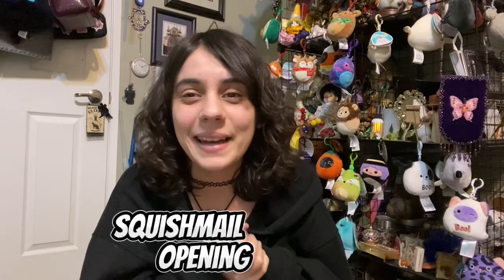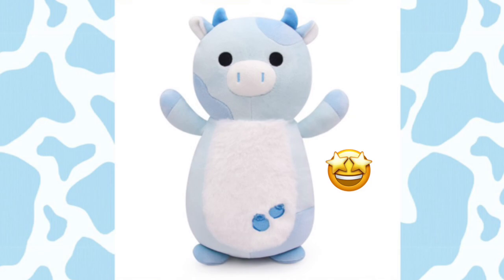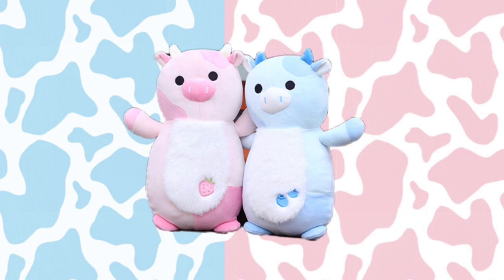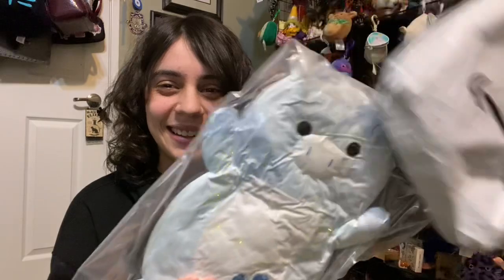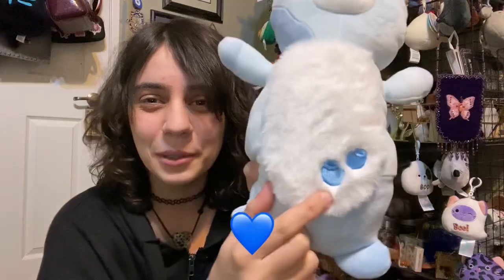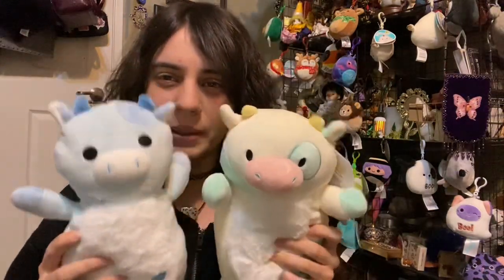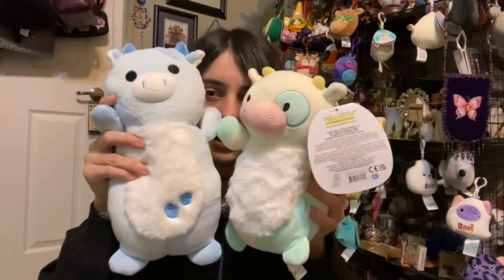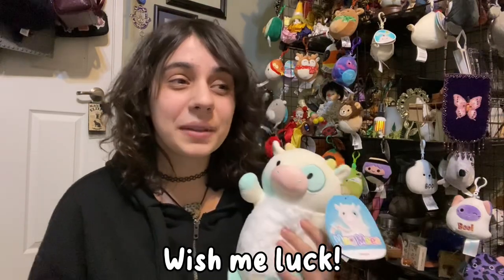FAKE🤭Blueberry🫐Cow🐮Hugmee for $13 on Amazon?! SquishMail Opening &✨Review! • Was it Worth it?